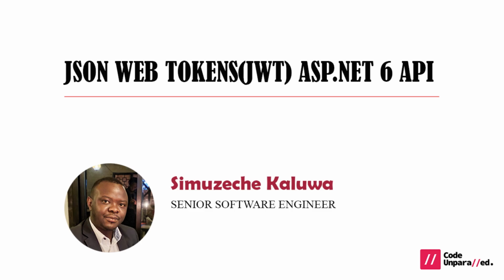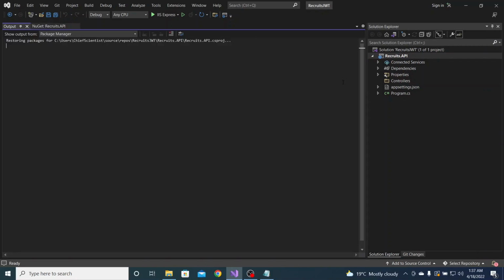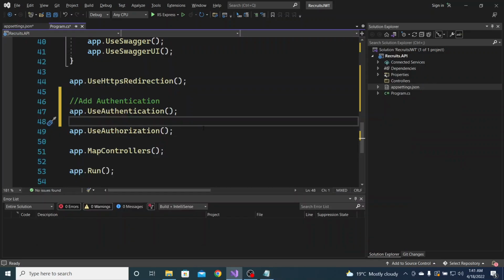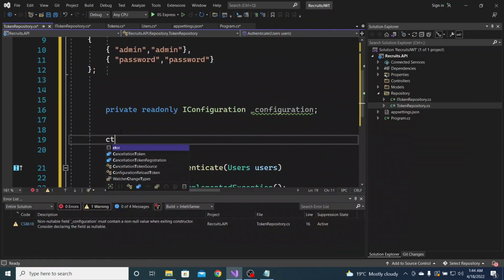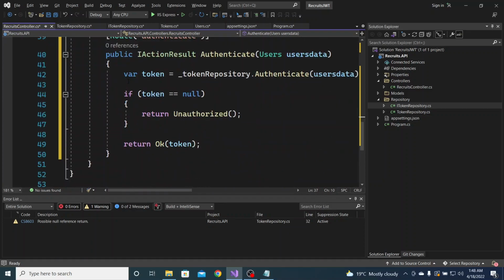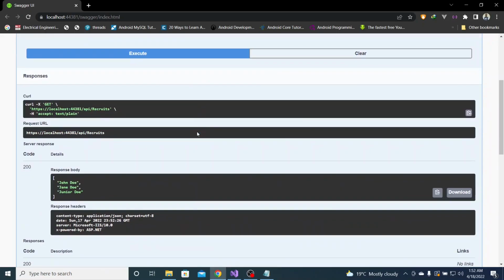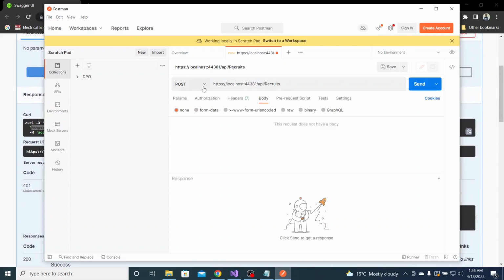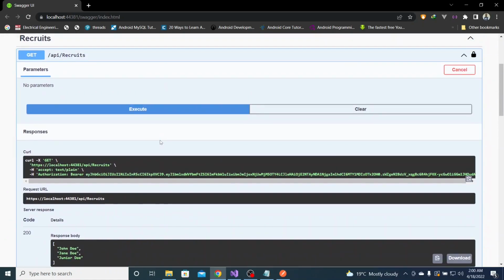ASP.NET Core 6 JSON Web Tokens - Secure your API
Learn how to Secure your API and give access only to intended audience

4. Dependency Injection

5. .NET Core 7 Complete API

Video Links

6. Data Transfer Object with AutoMapper (Object to Object Mapper) | ASP.NET Core 6 REST API 2022

⏲Course Outline⏲

00:00 Introduction
02:07 Coding Session

My name is Simuzeche Kaluwa and on this channel I will show you how to build APIs and how you can implement API management and API security within an API Gateway environment that supports continuous delivery and continuous integration.